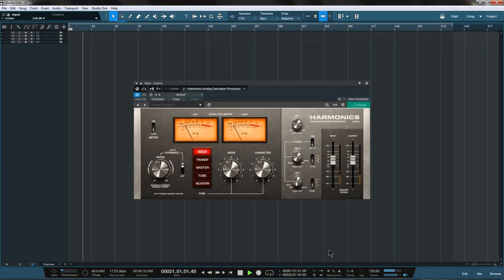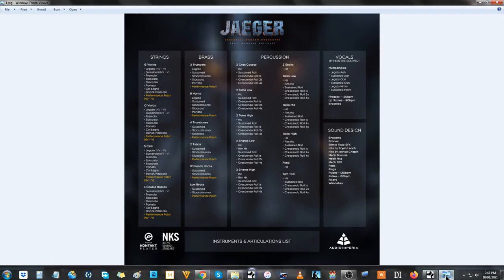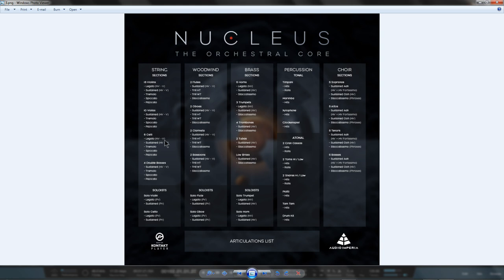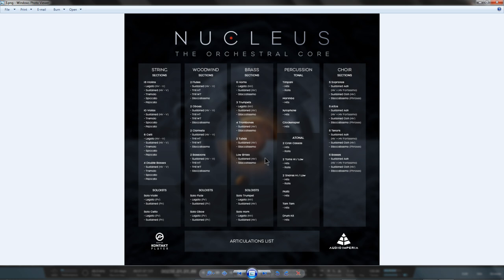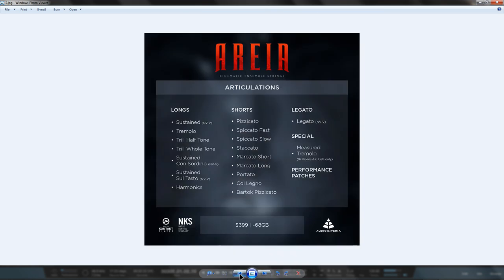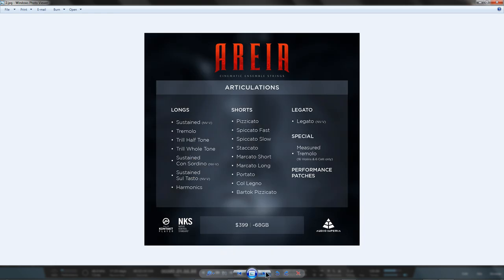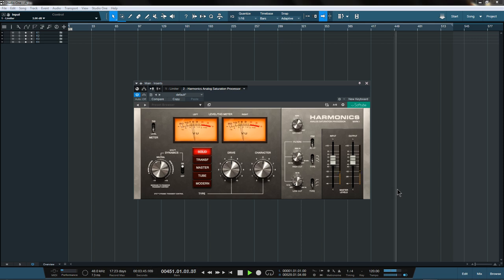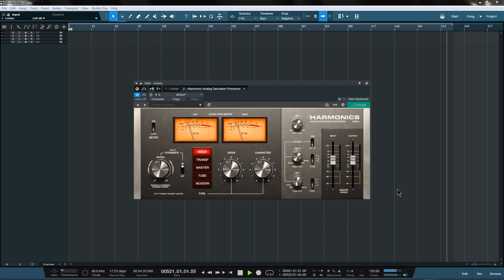Explaining Audio Imperia's Libraries & Overlapping Content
A PSA for customers who suffer from TLDR.